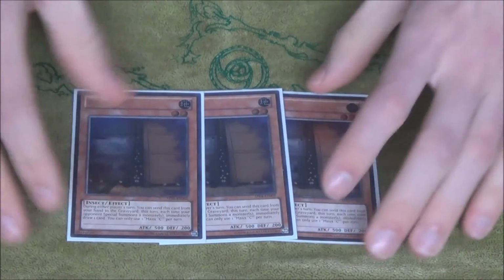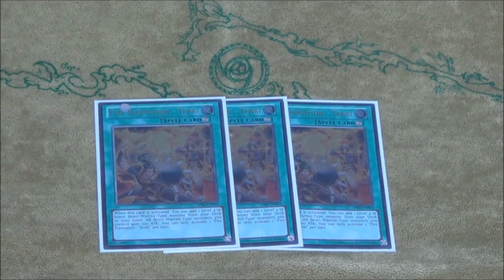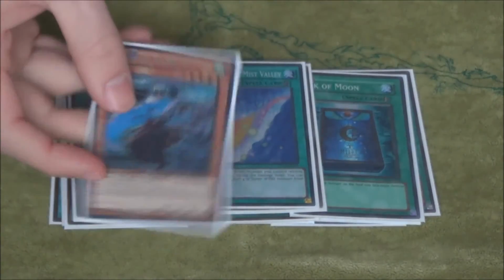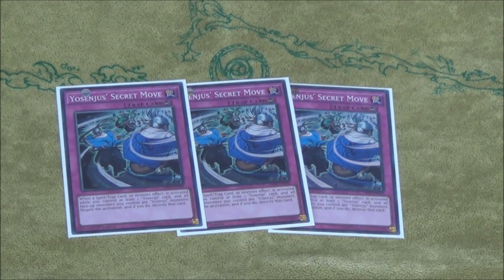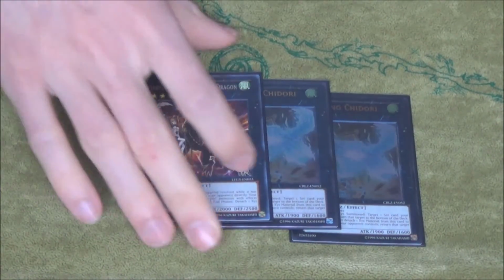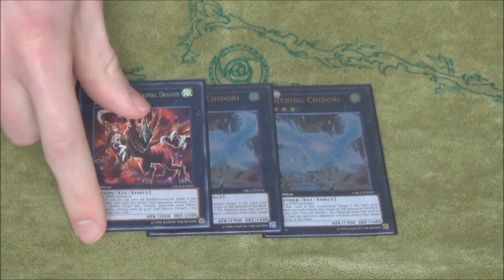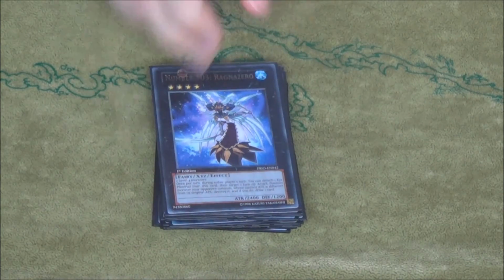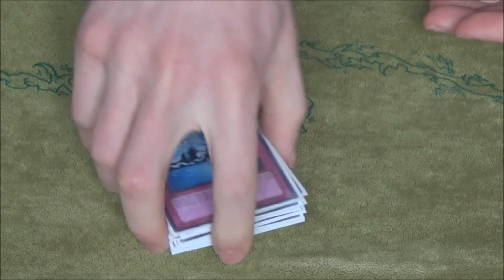Yosenju Deck Profile!!!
Today I'll be doing a deck profile on Yosenju!